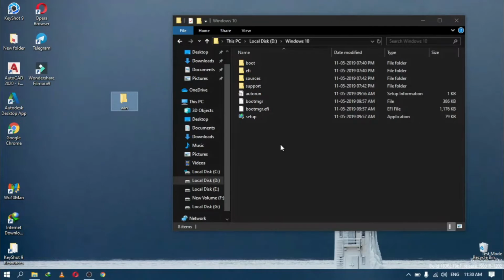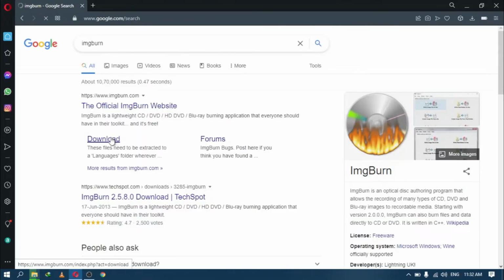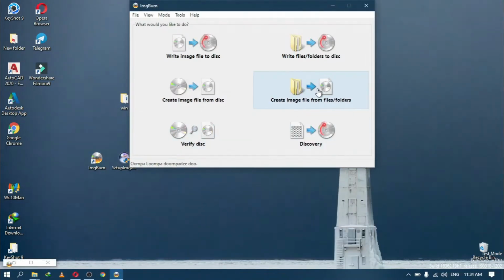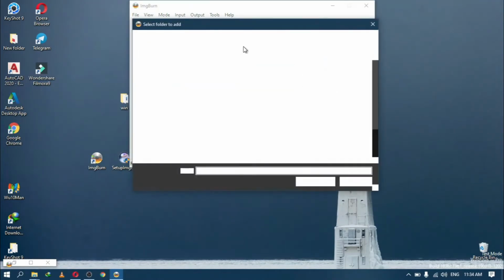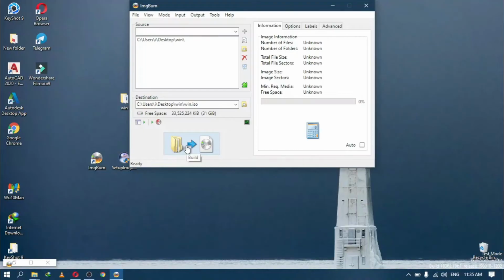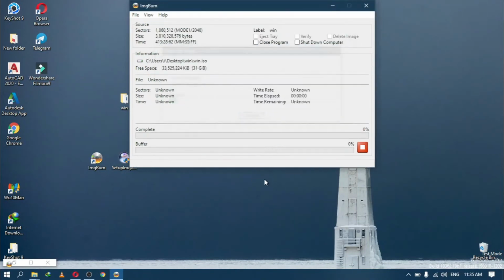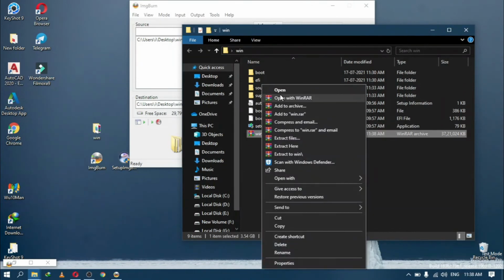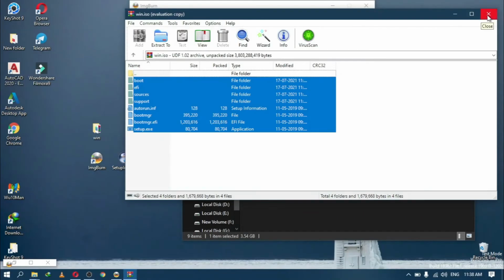HOW TO RECOVER WINDOWS ISO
HELLO EVERYONE!

 I'm here again with an another solution for you...

almost everyone uses PCS laptops and most of us uses windows sometimes we need different versions of windows as per requirement and we ask others for that and they provide us with the bootable devices like the windows DVD or bootable USBs and while installing we find that the bootable device is not compatible with our system partition so because of that we get stuck over there.
  For that reason i made this video for your help..
 I hope this will help you and if you like these videos then

windows iso
iso from bootable device
create bootable device
convert bootable files to iso image
how to create win bootable device
how to use imgburn
imgburn to create iso